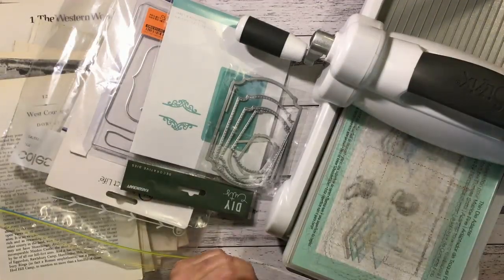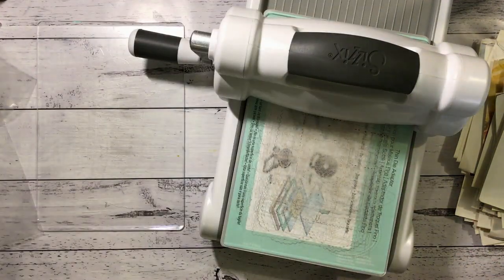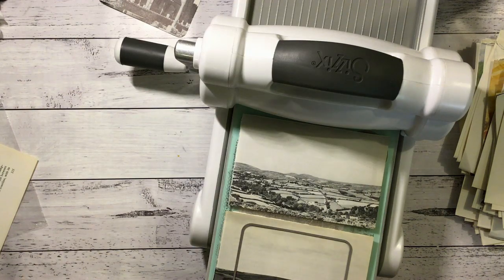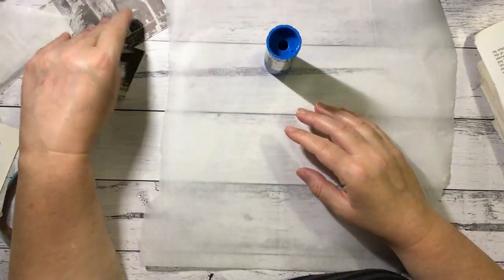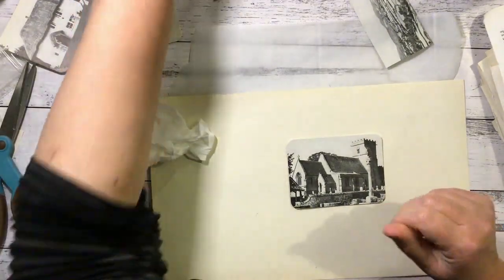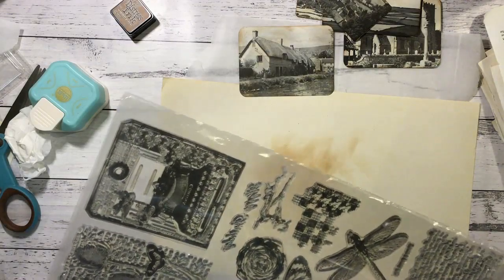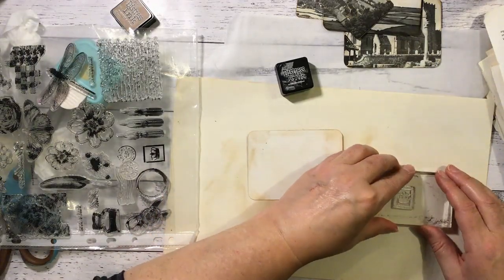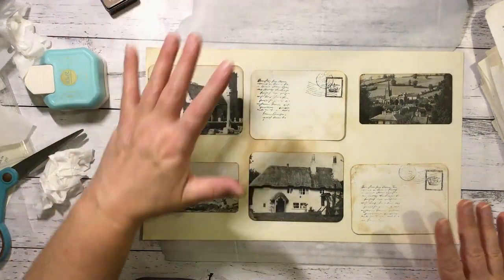Faux Postcards using Recycled Book Pages - Process Video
Hi guys.
Previously I had harvested some pictures from recycled books, I decided not to chuck out the pictures I didn't want, but to have a go at making postcards with them.  I love the outcome and will be making more :)